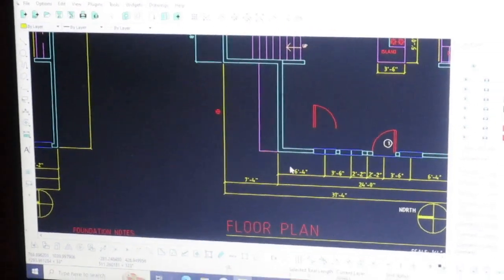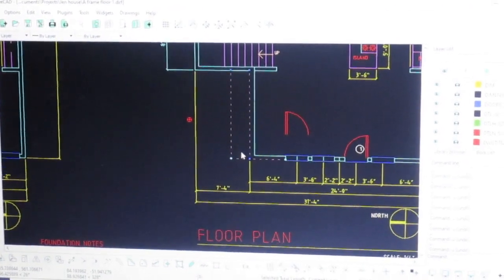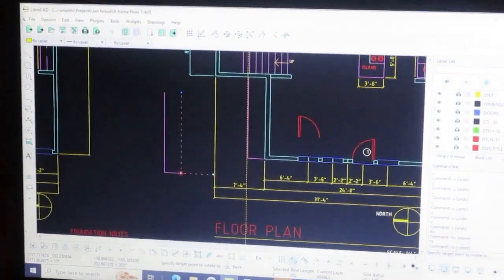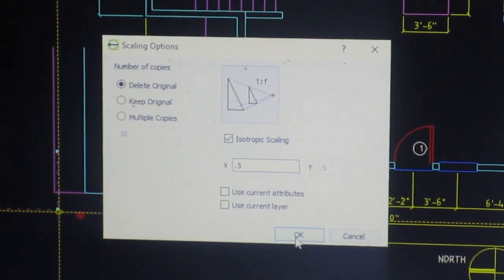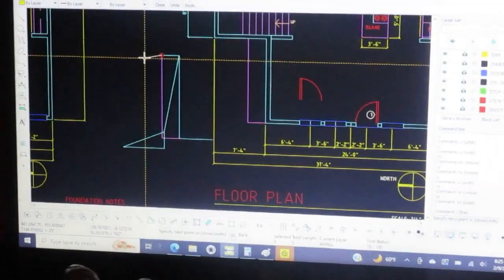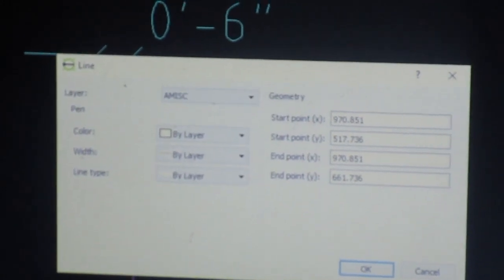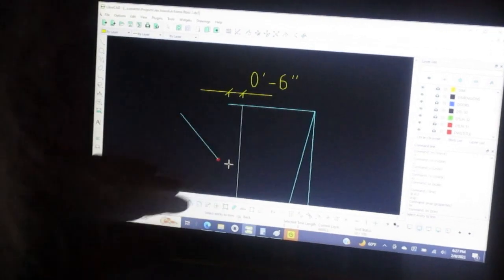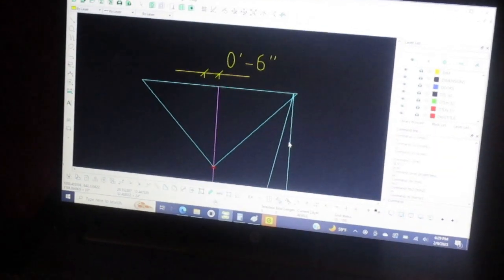Librecad lesson 1 2-9-23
Here is my first introduction lesson 1 into Librecad. A free and easy CAD (computer aided drafting) program.

It saves the files in dxf format which are easy to transfer to other programs or you can save to a pdf file format for distribution to other parties.

You can use it to draw parts, cabinets to build or even a house you are planning for your dream home,...Dave/WBA